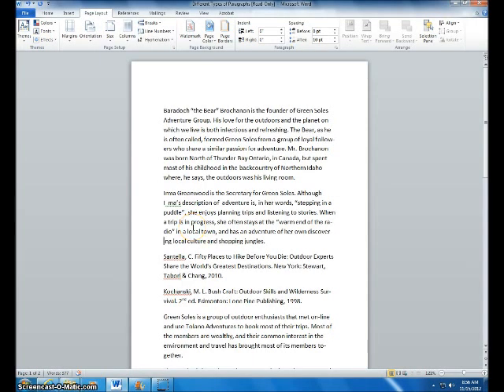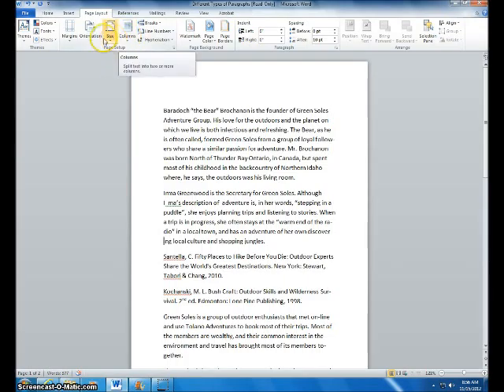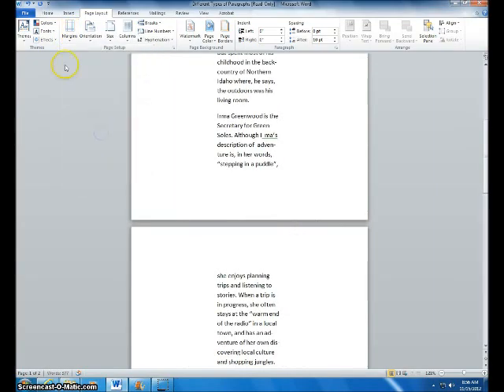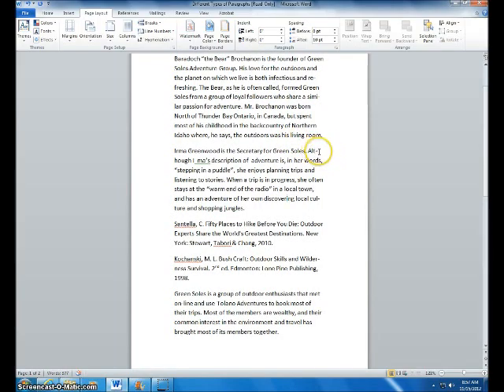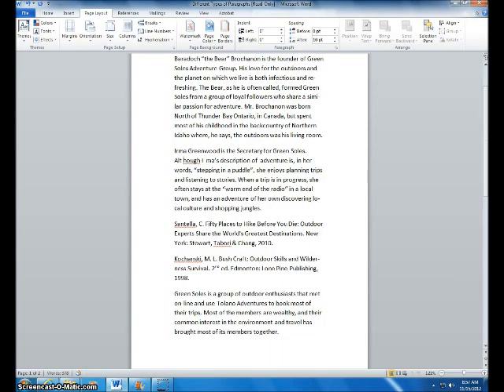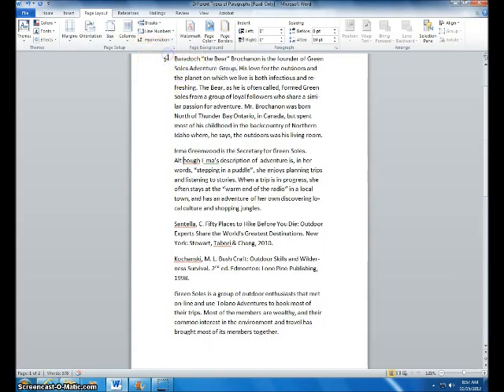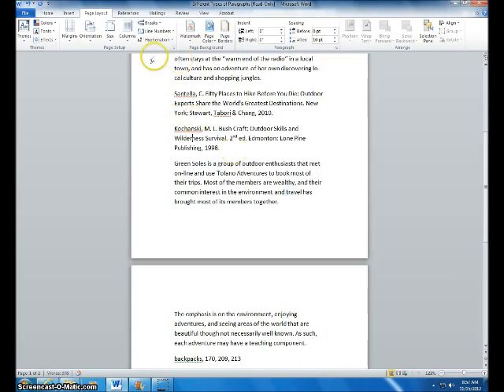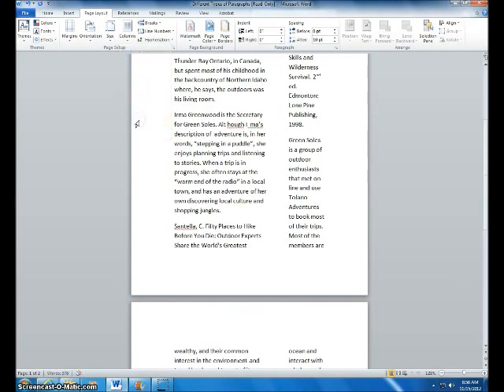Word Episode 2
Page Setup Settings
Setting margins
Non-breaking spaces
Hyphenation
Columns